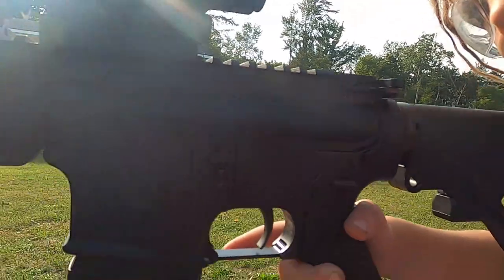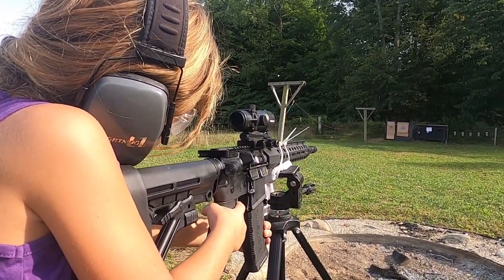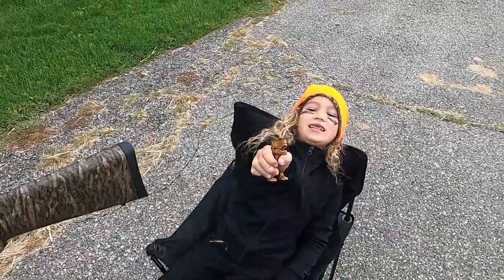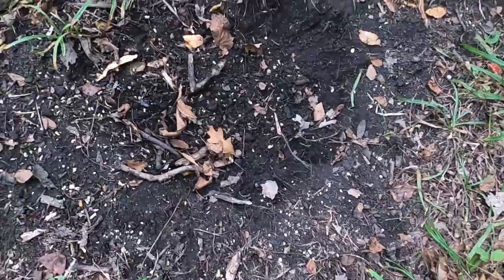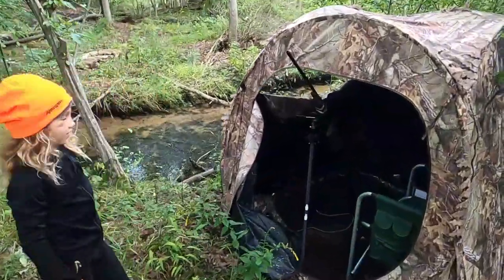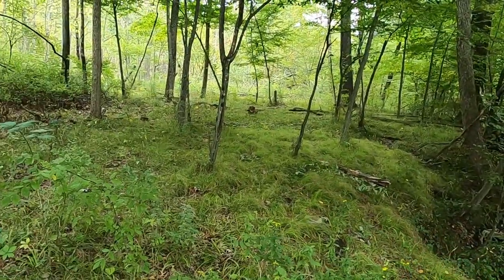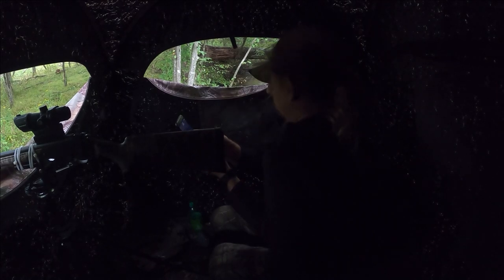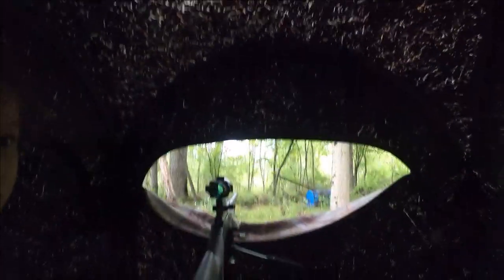Michigan Youth Hunt! 6 Year Old Girl Takes a Doe With a .410 Shotgun!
Anniston took her first deer ever during the 2020 youth hunt! Perfectly placed, double lung shot! She practiced with a 5.56 AR and took it down with a .410 in the woods. Deer ran about 50 yards.
Recorded with Gopro Hero 8 and an iPhone 8 plus. Edited with Filmora9.
Absolute Best hunt ever!! Congrats to my little princess!!!